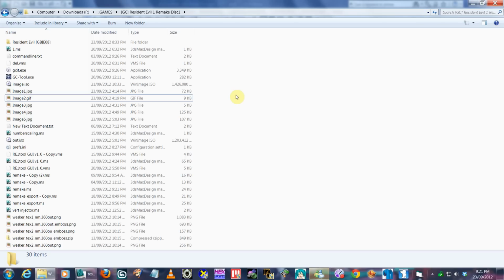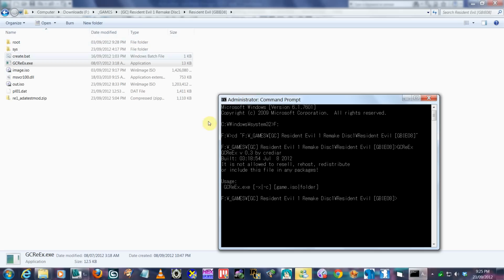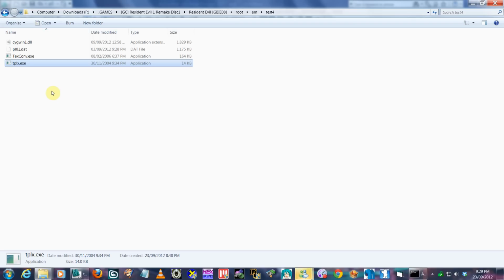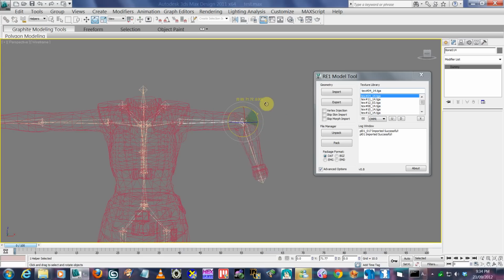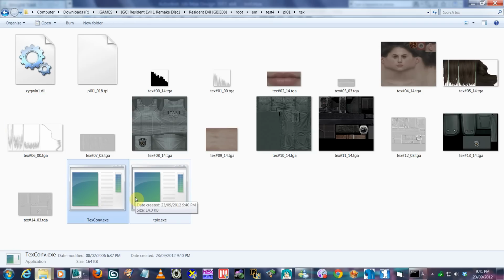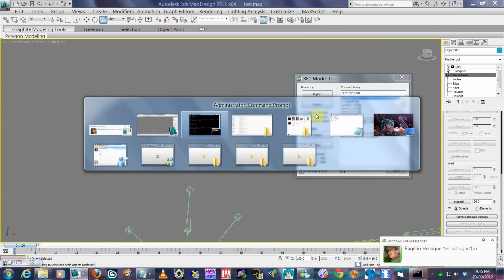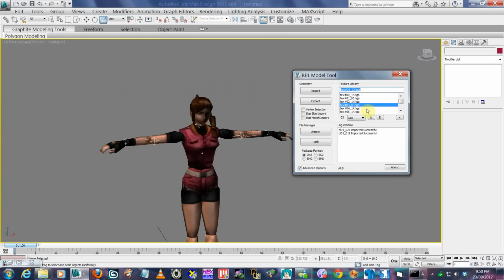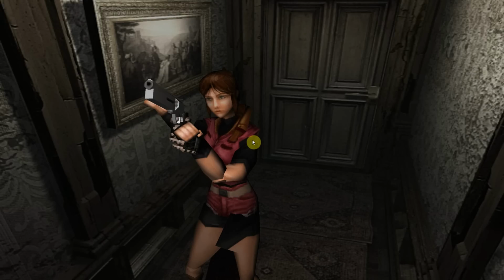[MaxScript] Resident Evil Remake (Gamecube)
I was challenged to get new models into the game, so I spent the last month working on this. the video is provided to help others understand the tool I released.